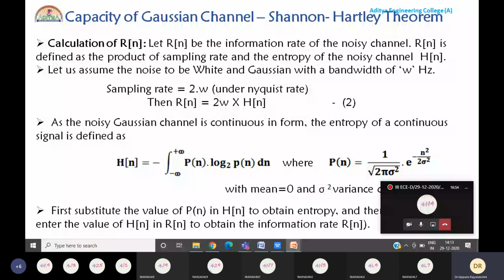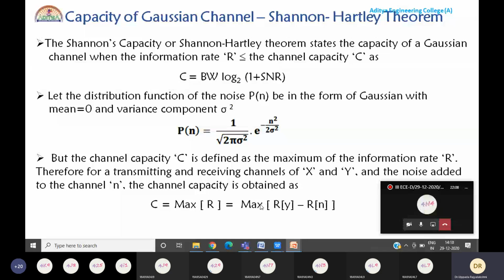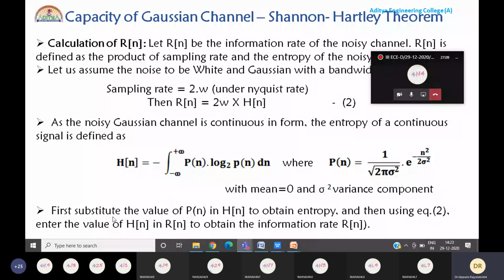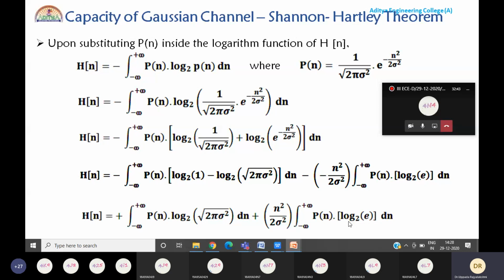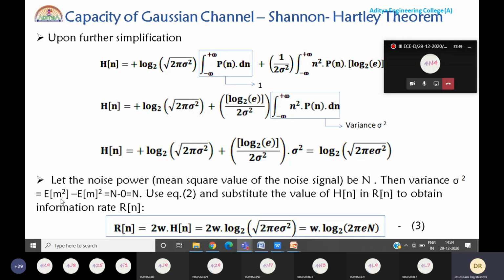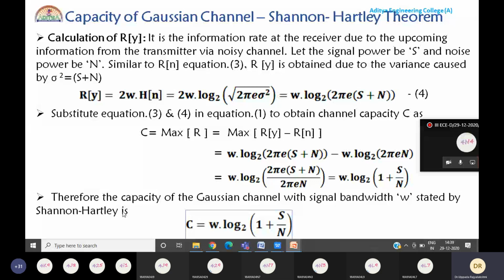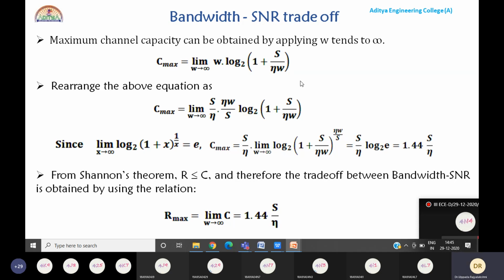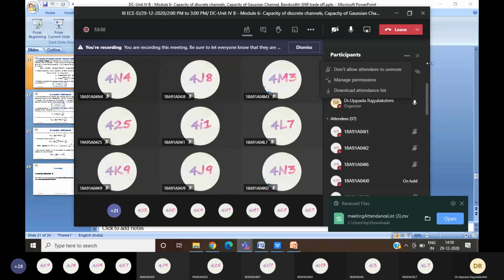L40 - Shannon-Hartley Theorem - Capacity of Gaussian Channel - Source Coding